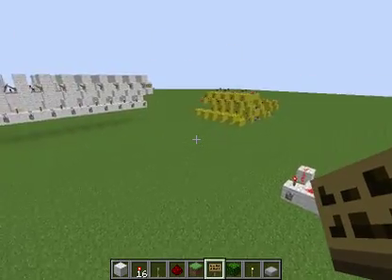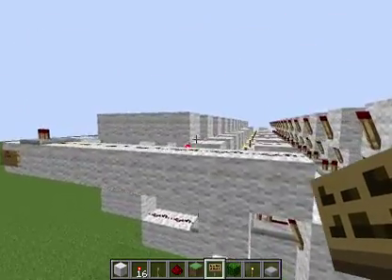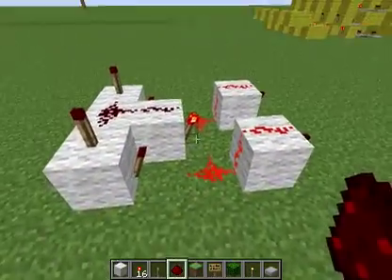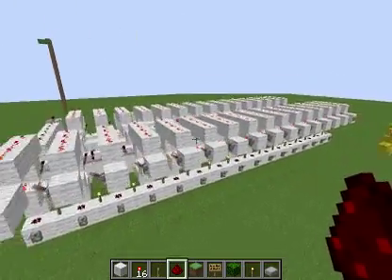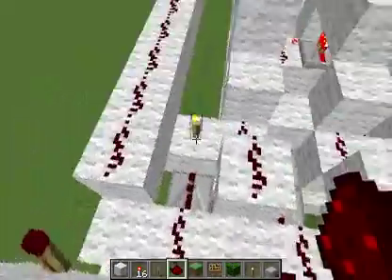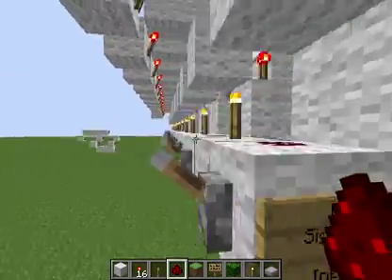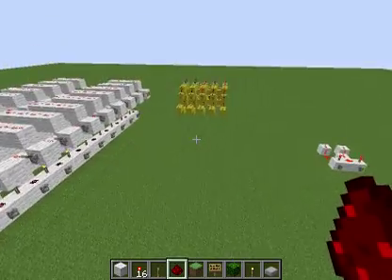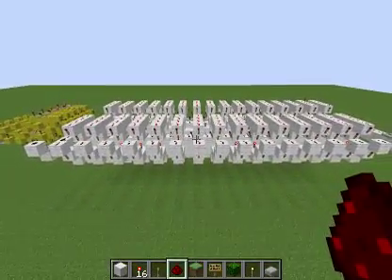Revolutionary XOR gate design! (34-wide 16-bit ALU!)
Logician here. Prodigy's not with me tonight.

Here's the ALU video I promised in the calculator video so many months ago. I just got around to it. I'll upload the world soon. I'm really tired right now.